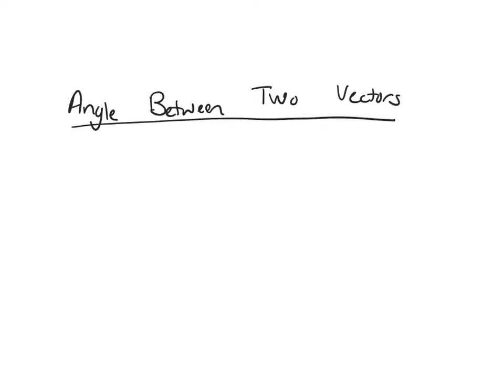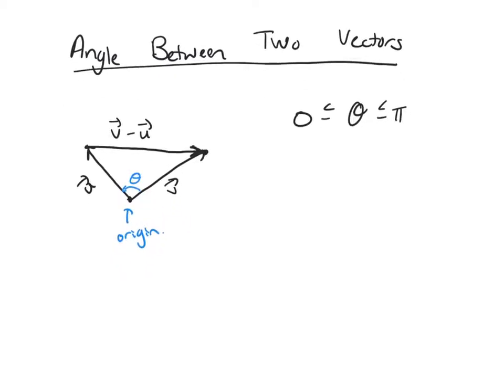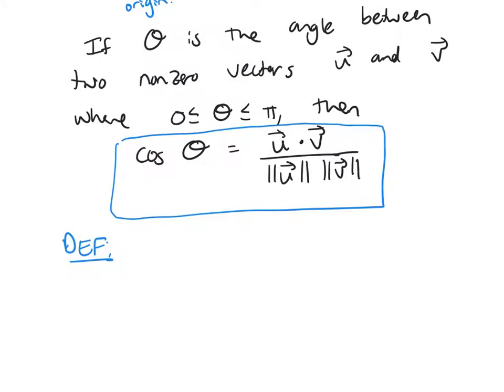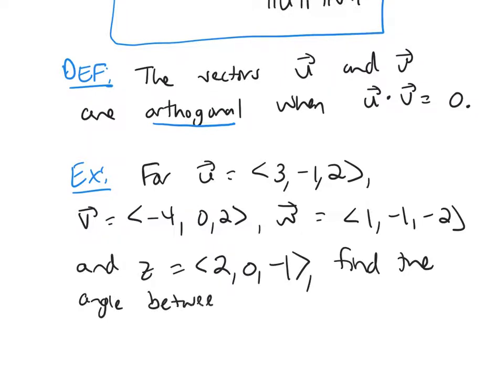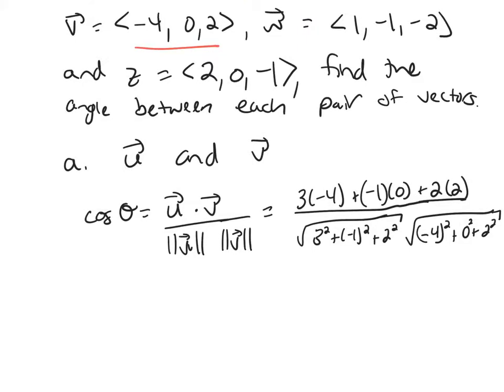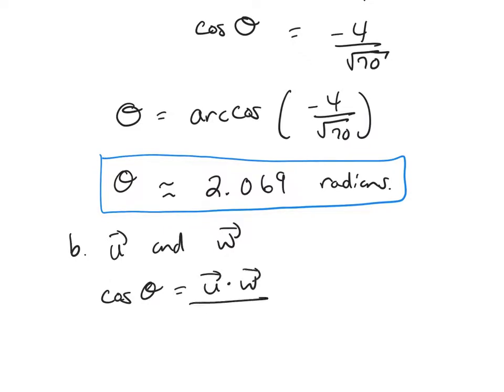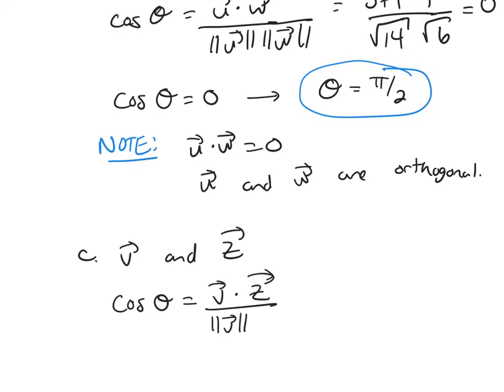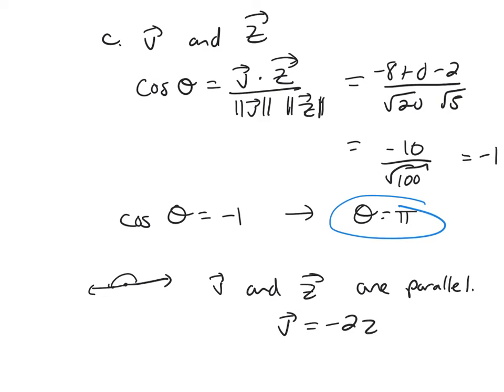Angle Between Vectors